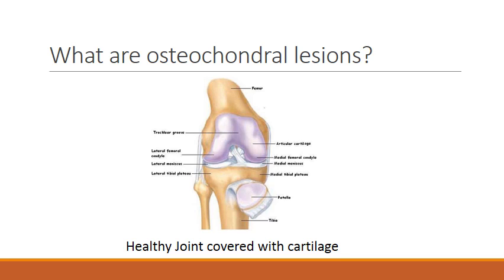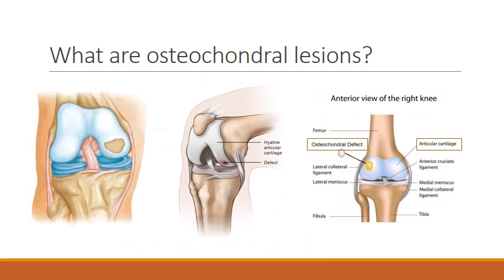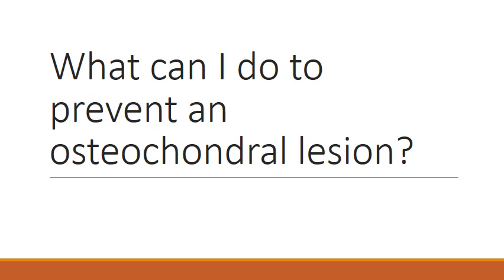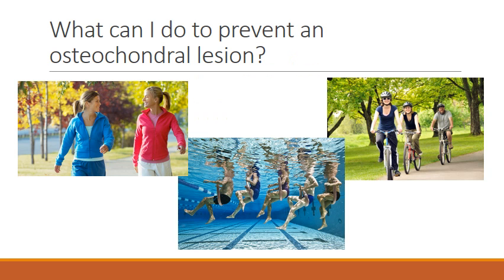Osteochondral Lesions: Patient Perspective